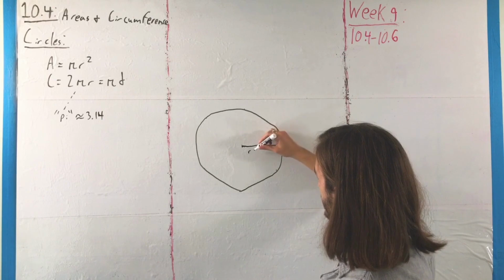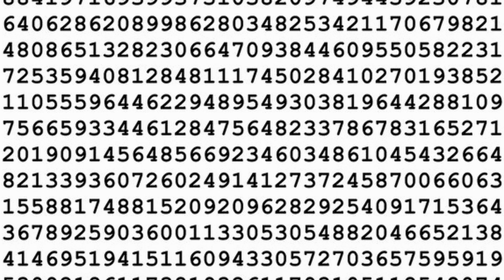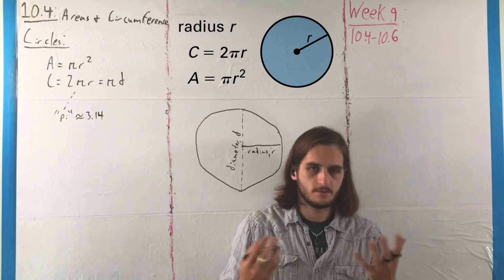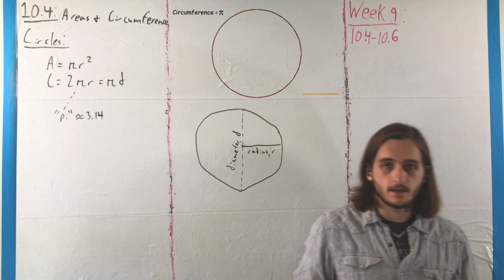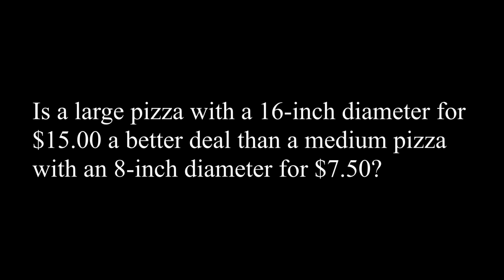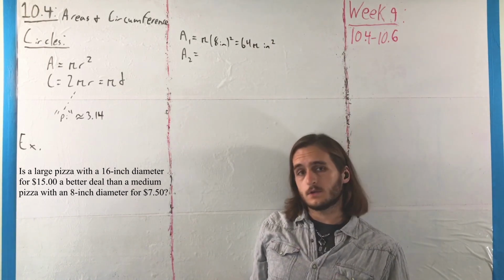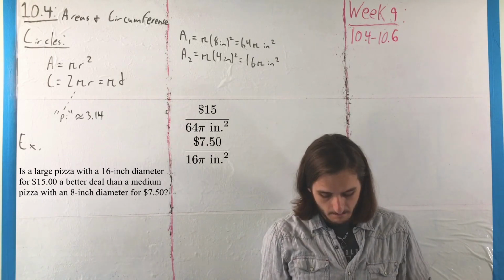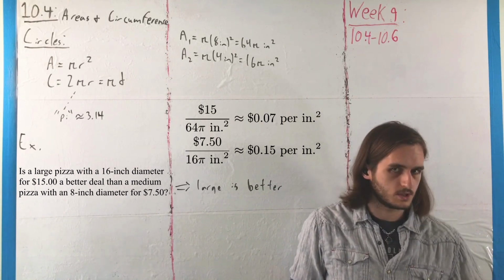10.4: Areas & Circumferences of Circles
I know this one is a bit longer than usual, but I thought circles and pi could use a bit more time.